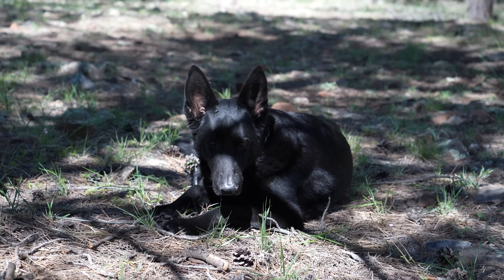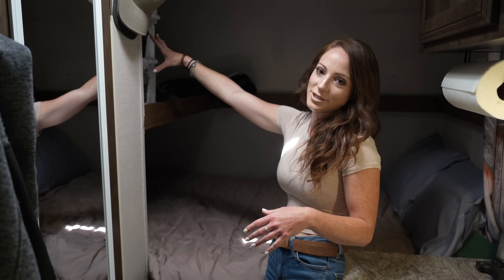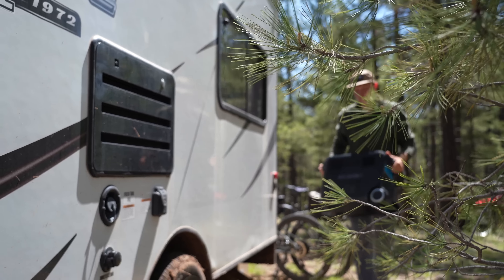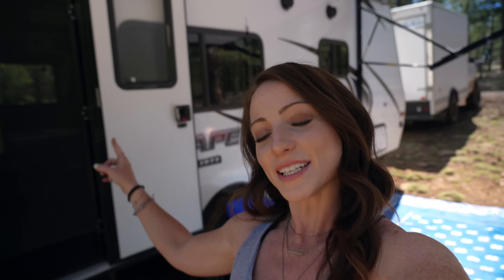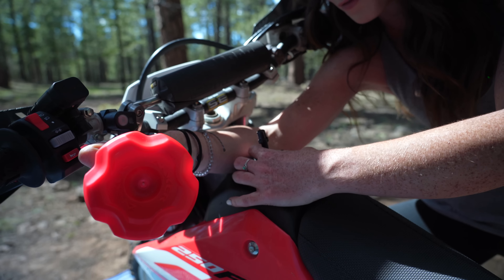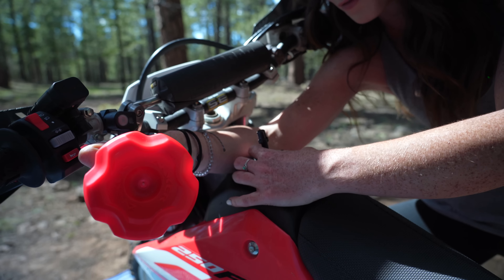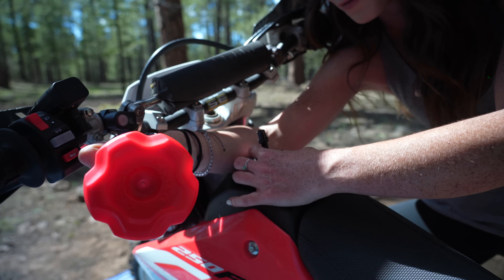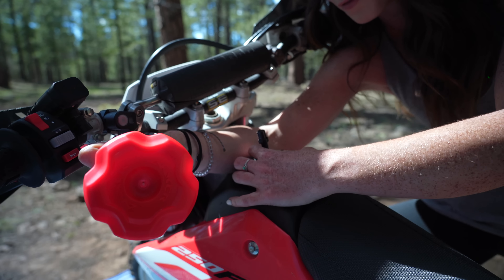Working on my Dirt Bike in a Remote Forest :)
In today's video Alexis gives you a tour of our current campsite and soon to be sold toy hauler, with an in depth look on how we power it off-grid using solar and a portable power station.

Afterwards she gets her hands dirty and installs some HyperLite parts on her CRF250F dirt bike. I had to run into town so she got the fire ready so we could cook dinner and enjoy the evening outdoors.

We hope you enjoyed the day in the life here at camp and please share some off-grid tips below!

Anker has offered an up to $550 discount this summer, and there is also an exclusive $400 off discount on the Anker powerhouse 767 at this

Hurry up and click the link, you might also get Free Gifts like:
Anker 621 Magnetic Battery (MagGo)
Eufy Clean H20 Car Vacuum and more!
Also, between 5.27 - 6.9, all power banks under $3000 are sale taxes FREE in Florida.